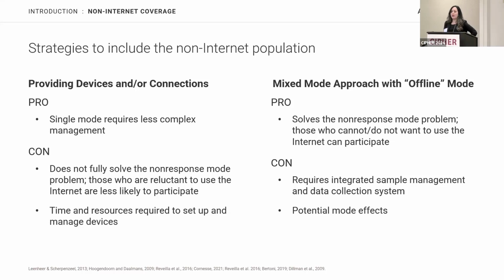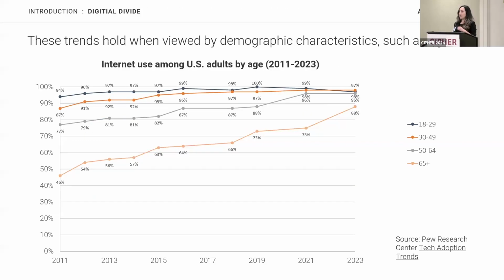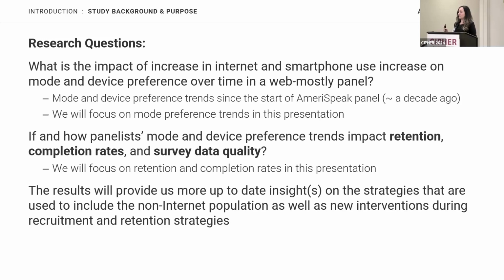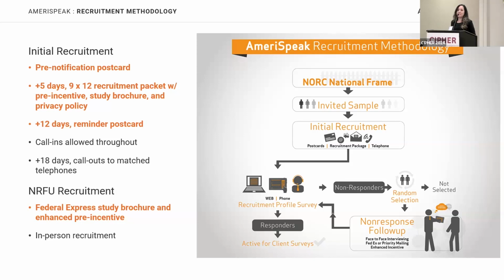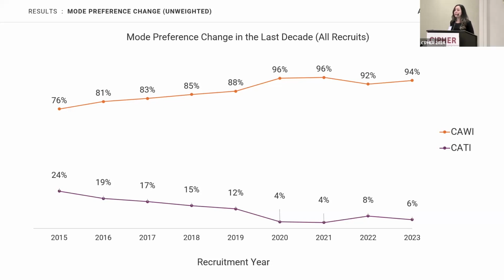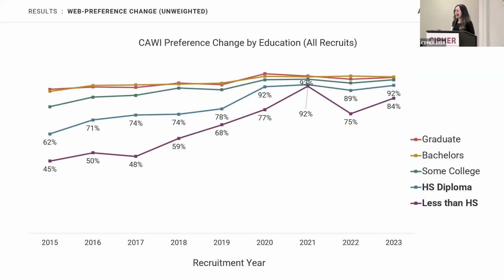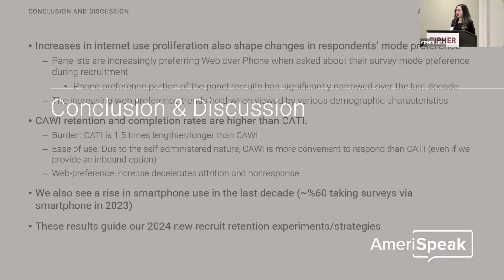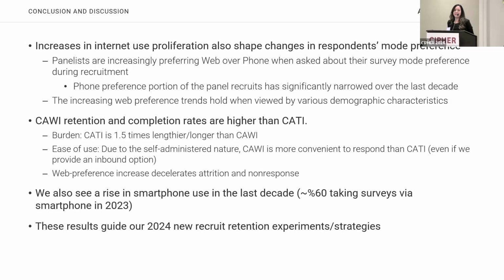Ipek Bilgen 2I CIPHER Day 2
Examination of Mode and Device Preference Trends Over Time in a Probability-Based
Research Panel